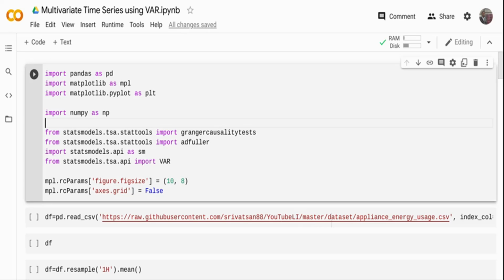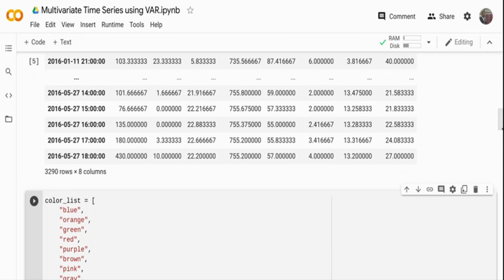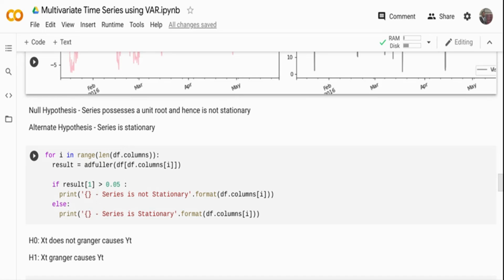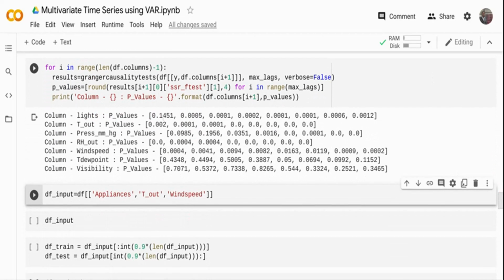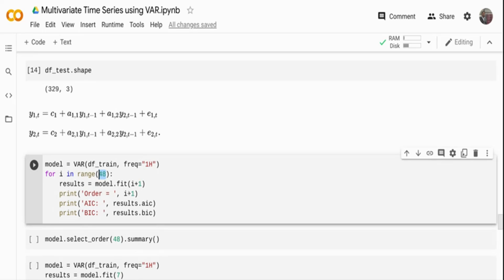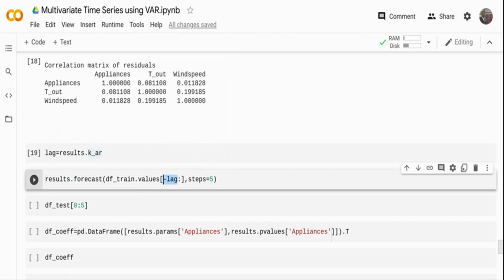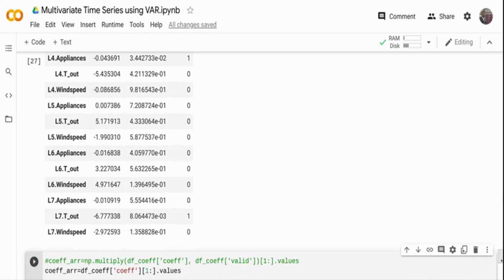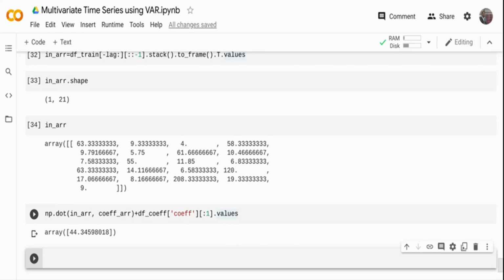Multivariate Time series using Vector Autoregression (VAR)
Vector autoregression (VAR) is a statistical model used to capture the relationship between multiple quantities as they change over time

VAR models (vector autoregressive models) are used for multivariate time series. The structure is that each variable is a linear function of past lags of itself and past lags of the other variables

The Granger causality test is a statistical hypothesis test for determining whether one time series is useful in forecasting another

The Augmented Dickey Fuller Test (ADF) is unit root test for stationarity. Unit roots can cause unpredictable results in your time series analysis.